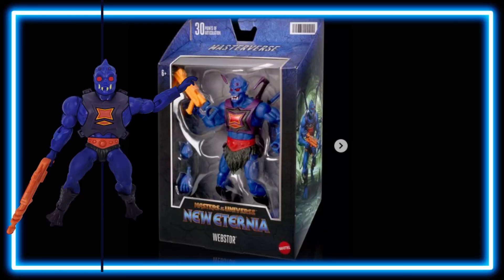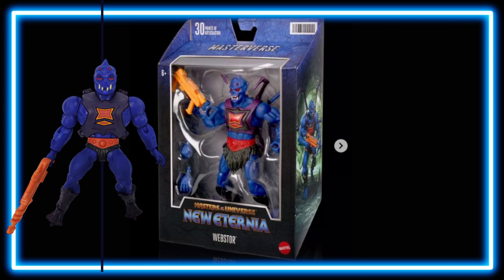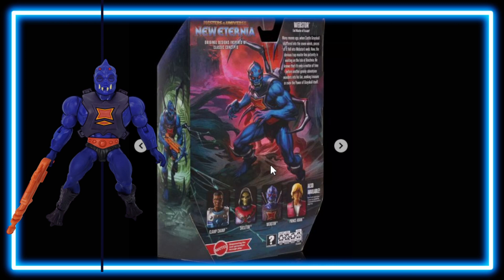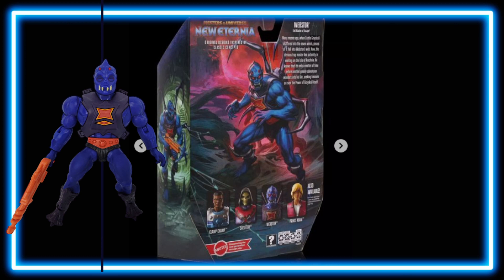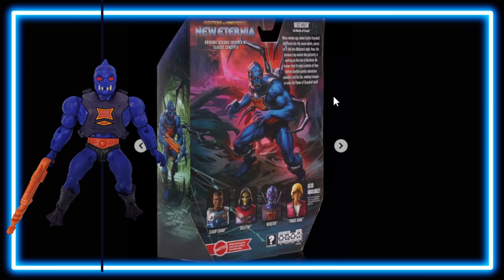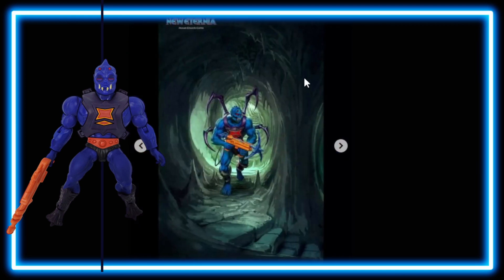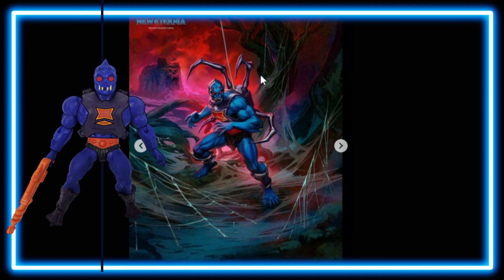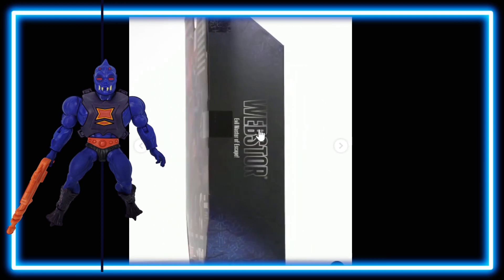Finally Revealed: The Epic Package Art for Motu Masterverse Webstor!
A video and Finally Revealed: The Epic Package Art for Motu Masterverse Webstor!
Loretta Shihab
Radical Mom
David Williams